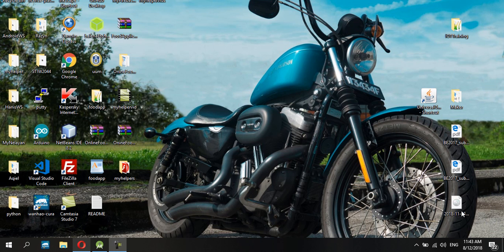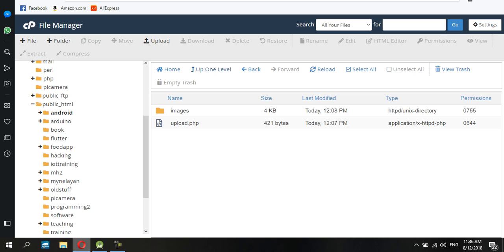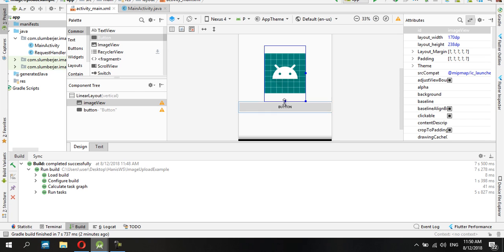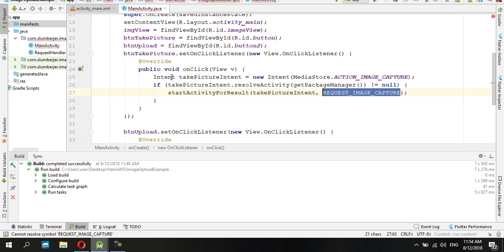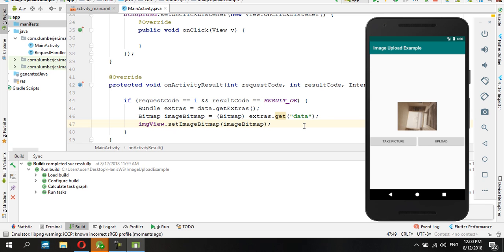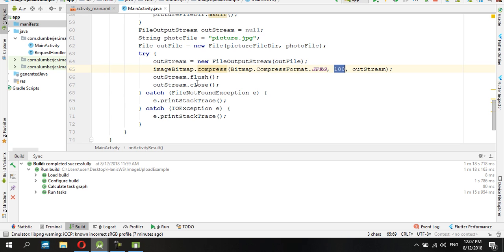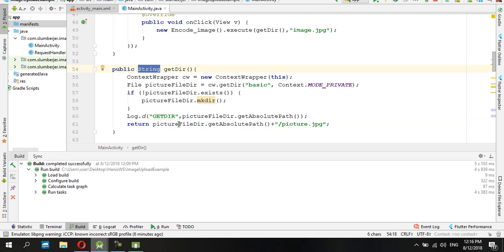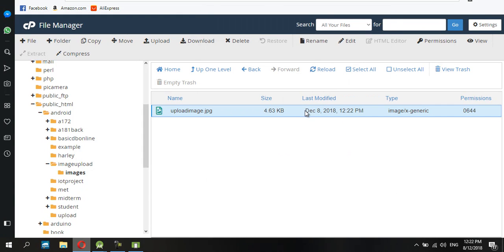Android Studio Series - PHP Image Upload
Simple Image Upload